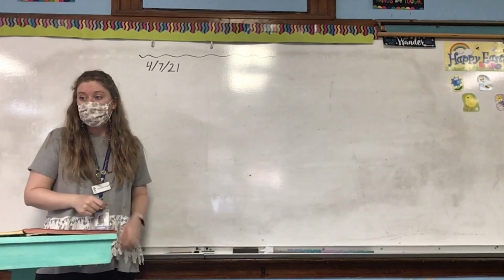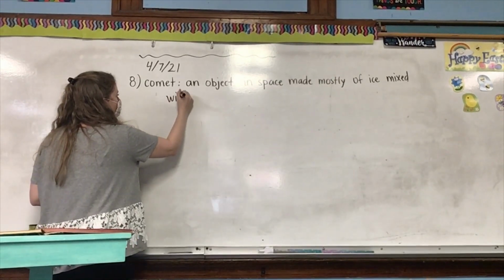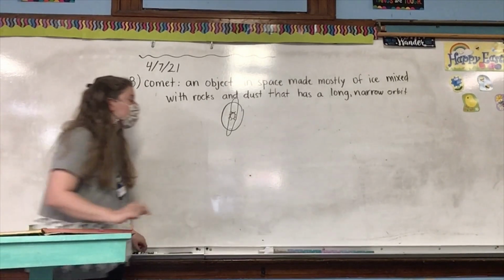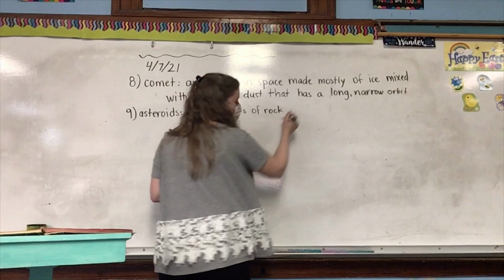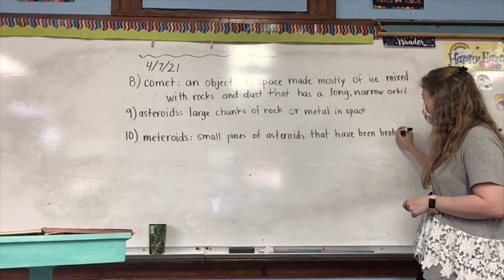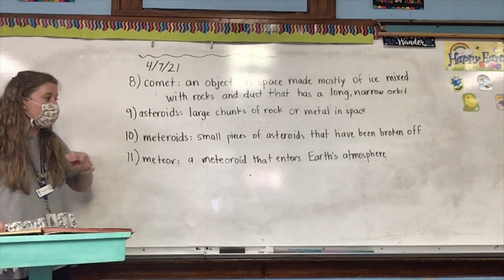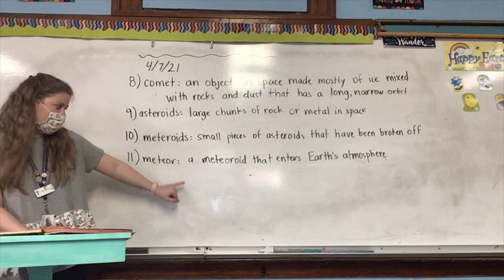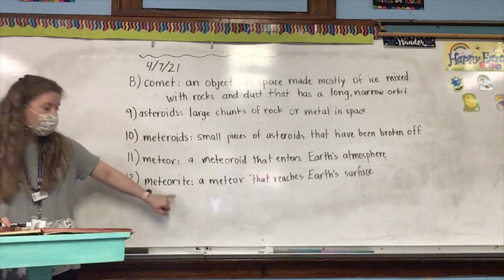Science, Chapter 8, Lesson 3, Day 3 4/7